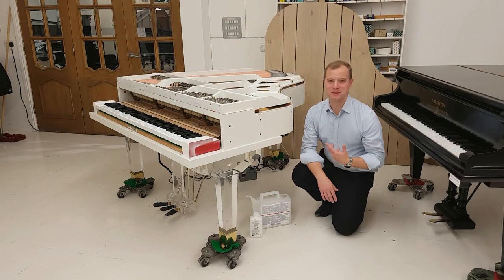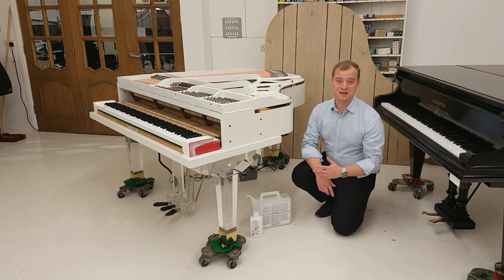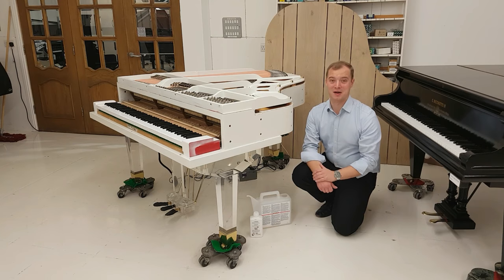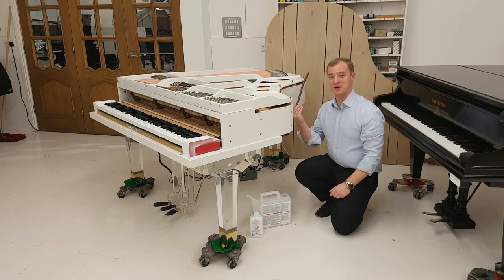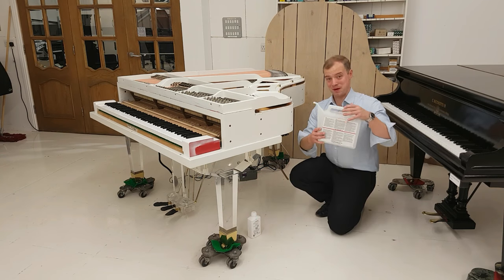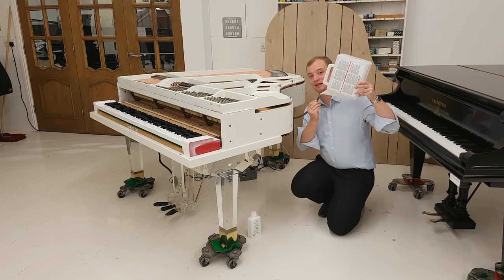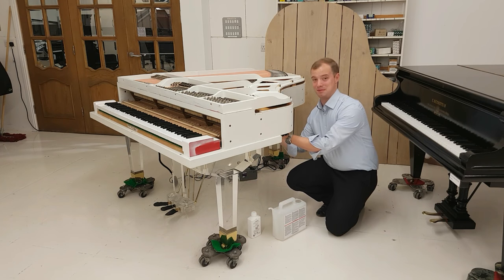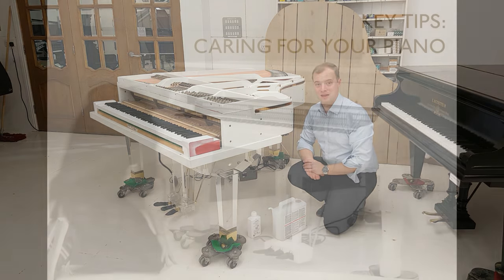Edelweiss - How to Top Up Your Climate Control System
A question we frequently get asked is 'How do I refill my Climate Control System ...?' - in this video, Ross Norman talks us through just how to do this.

Want to know more about our player pianos, luxury grand pianos, custom-made pianolas and other instruments? See the below links for Edelweiss.